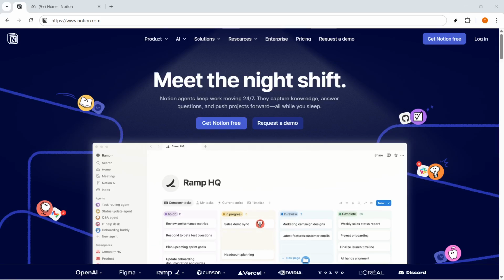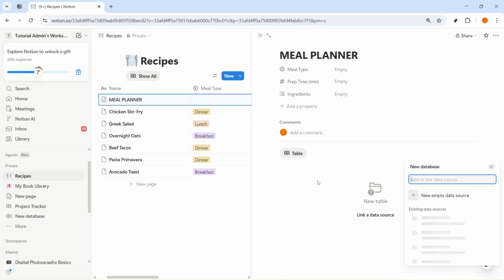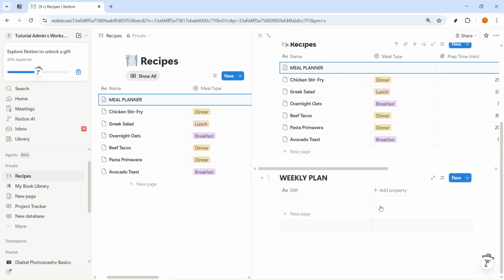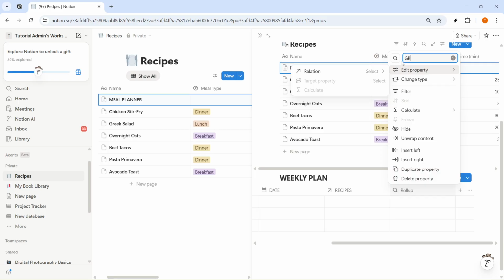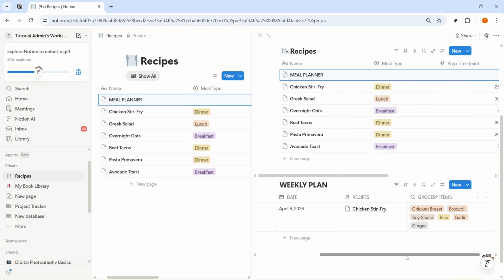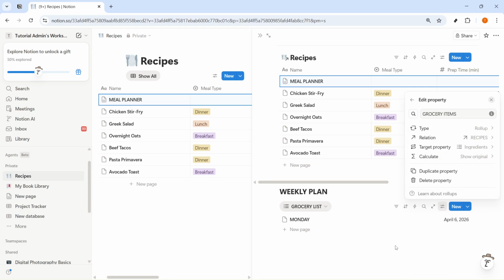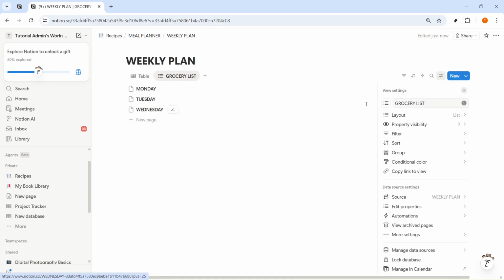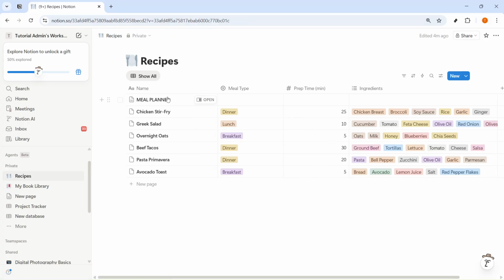Notion: How to Set Up Meal Planning With Auto-Generated Grocery Lists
Plan your meals faster in Notion and let your grocery list update automatically from your recipe database. In this tutorial, you’ll learn how to build a simple weekly meal planner, connect recipes, and create a grocery-focused view that pulls ingredient data for you.

✅ How to create a Meal Planner page in Notion from scratch
✅ How to add a linked view of your Recipes database
✅ How to build a Weekly Plan table with Day, Date, Recipe, and Grocery Items
✅ How to use a Relation and Rollup to auto-generate grocery items from recipe ingredients
✅ How to create a Grocery List view and hide extra planning properties

What meals would you add first to your Notion weekly plan?

Notion meal planning tutorial, how to make a grocery list in Notion, Notion recipe database setup, weekly meal planner in Notion, Notion relation and rollup tutorial, auto generated grocery list from recipes, how to connect databases in Notion, meal prep planning system in Notion, Notion grocery list view, Notion meal planner 2026, recipe and shopping list workflow in Notion